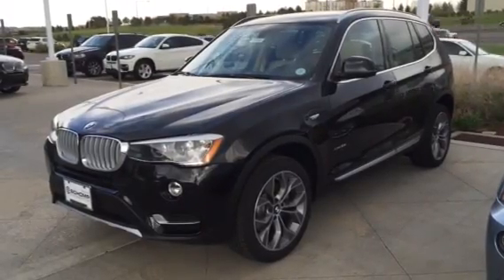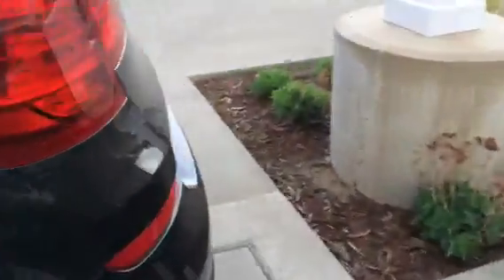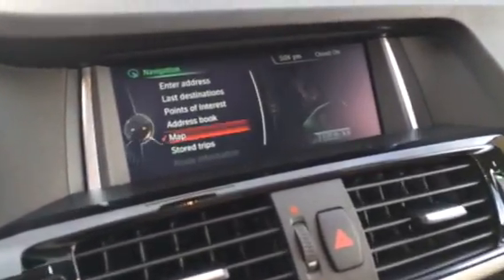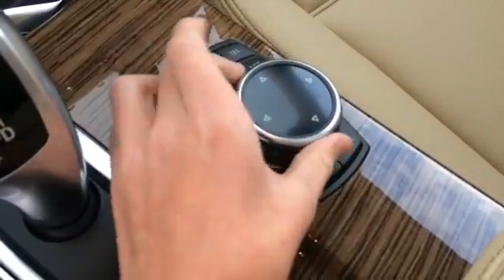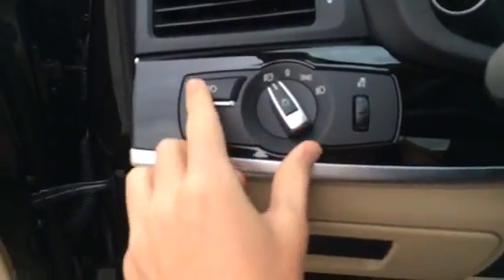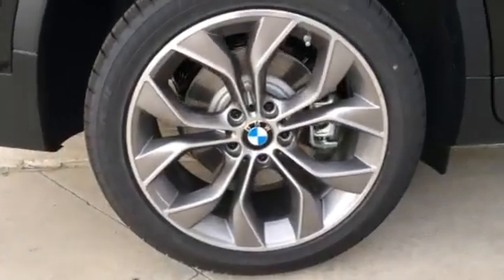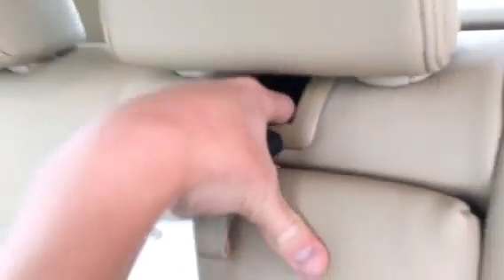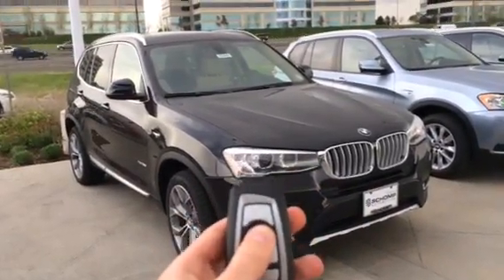2015 BMW X3 xDrive35i xLine (Start Up, In Depth Tour, and Review)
Hello Everyone!!! Today we'll take a start up as well as in depth tour of a 2015 BMW X3 xDrive35i xLine. I'd like to give a special thanks to Schomp BMW of Highlands Ranch for letting me video a variety of new BMW vehicles including the 2015 i3!!! There will be more BMW videos coming soon!!! Leave a message in the comment box of any cars you'd like to see a video of!